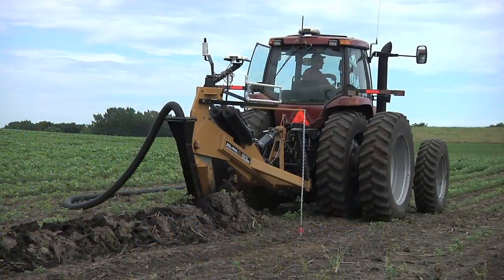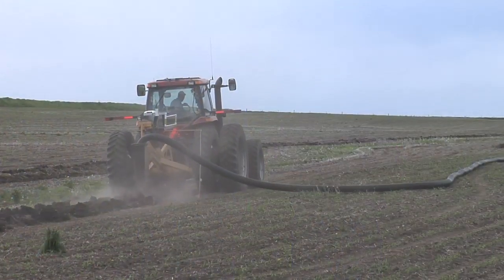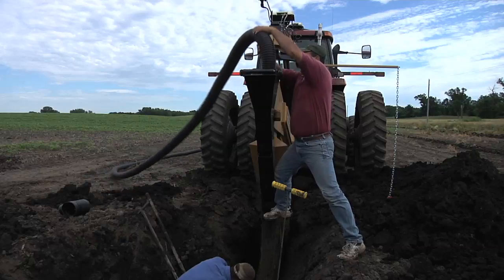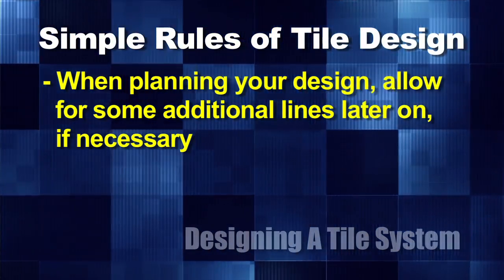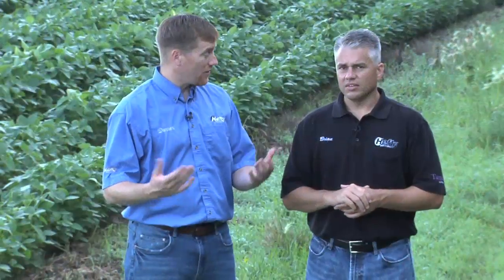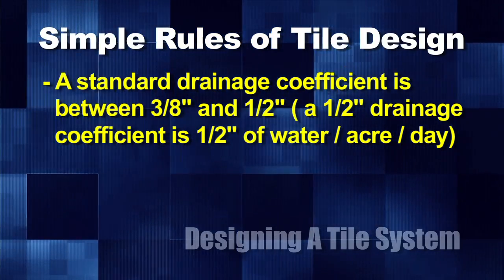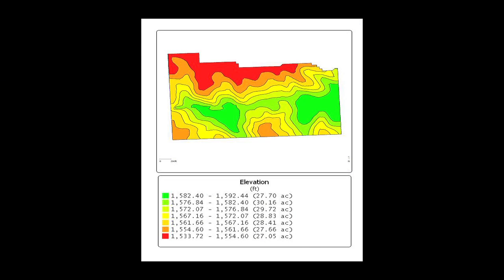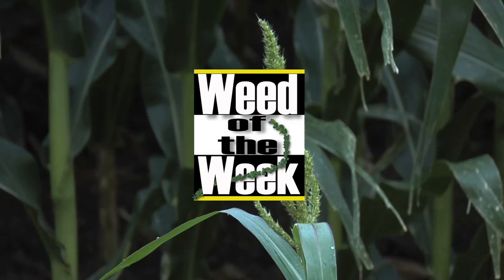Tile System Design #697 (Air Date 8/14/11)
Brian & Darren discuss what to consider when designing your tile system.